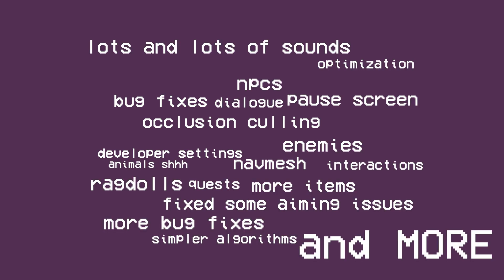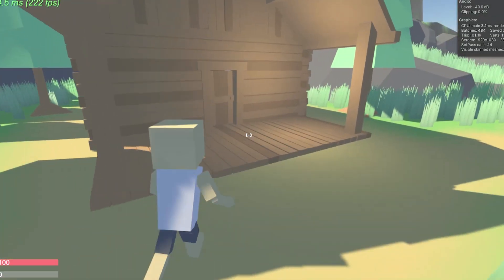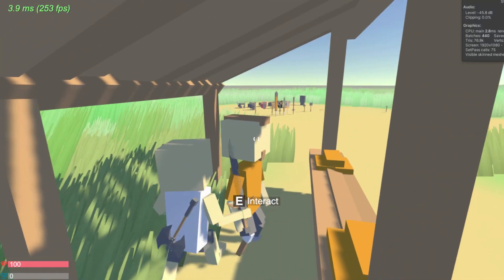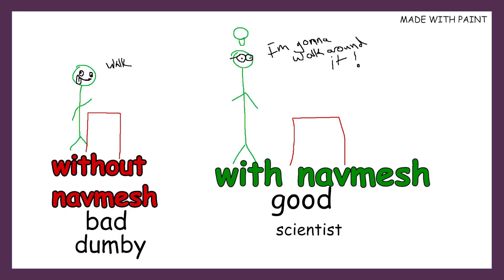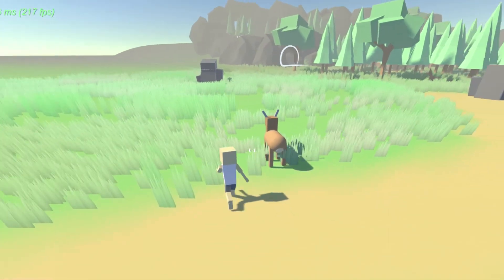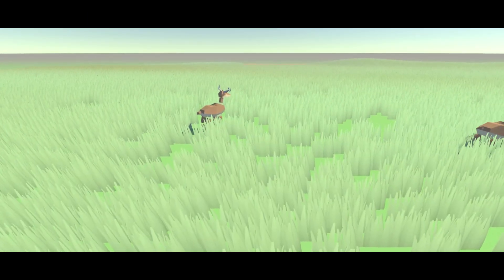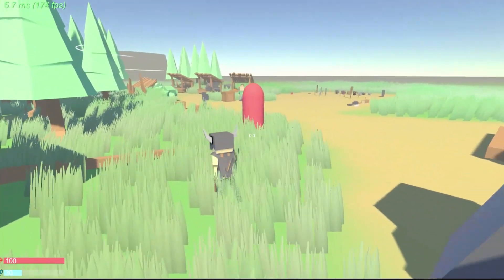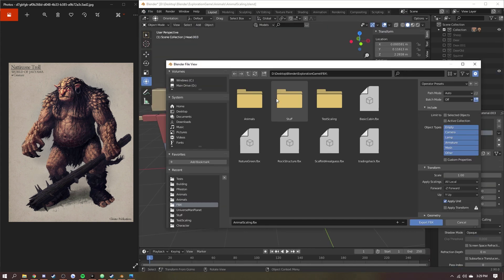Making an Exploration Game! Animals & NPCs - Indie Devlog #2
This is my second devlog for my exploration game! I added Animals, NPCs, & basic enemies in this video!
I don't have a name for it just yet but would love to hear some ideas! As well as suggestions for the game in general!!